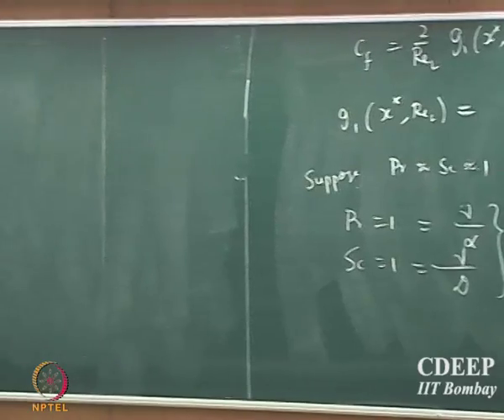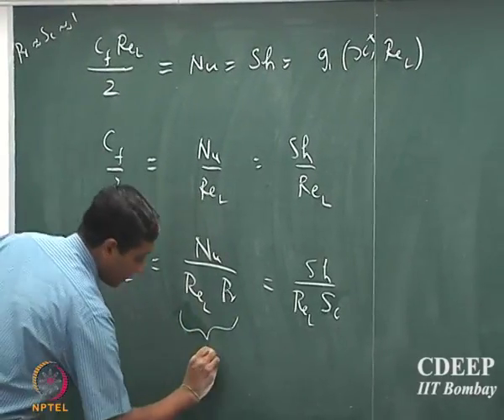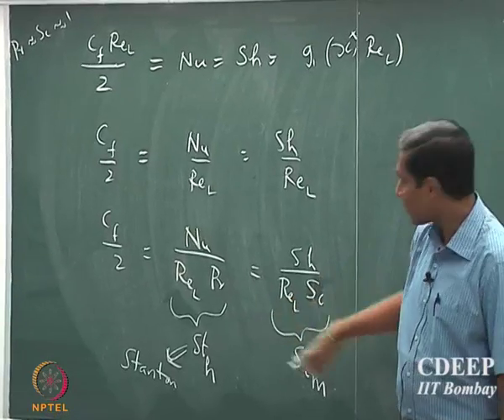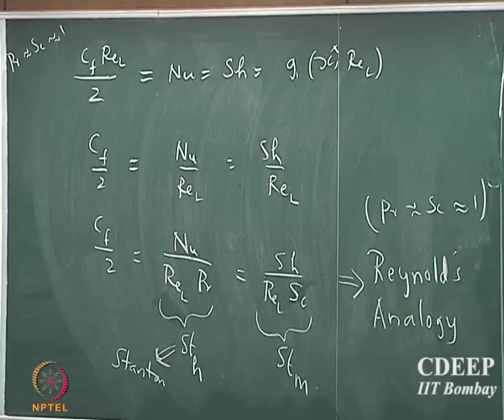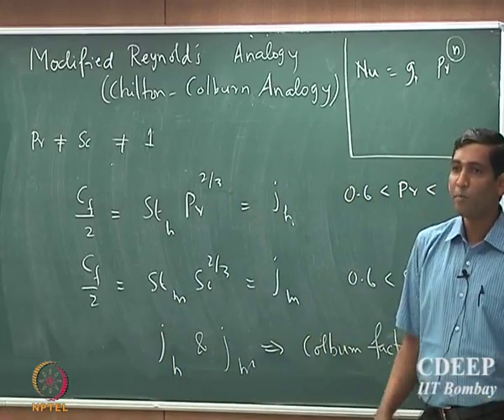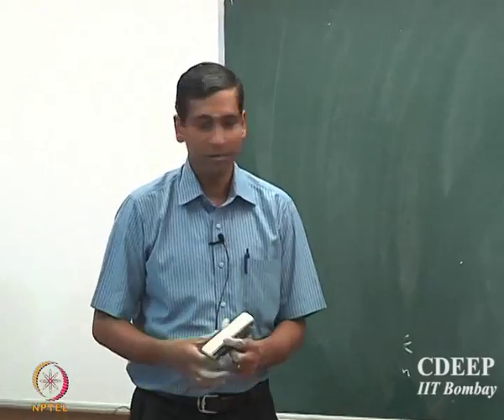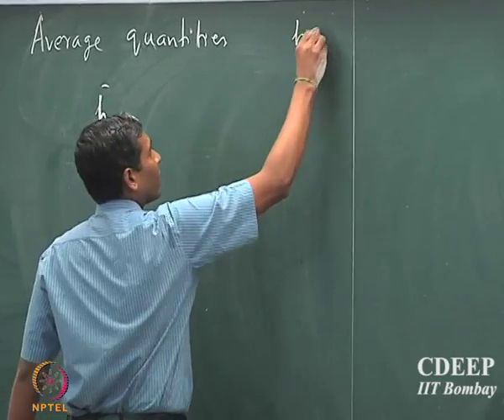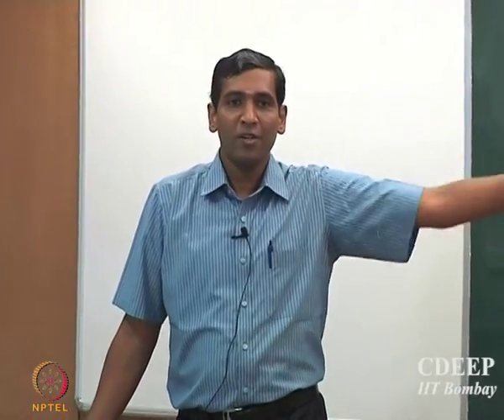Week 5 - Lecture 24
Reynolds and Chilton-Colburn Analogies

1. The translated content of this course is available in regional languages.

2. Regional language subtitles available for this course
To watch the subtitles in regional language:
1. Click on the lecture under Course Details.
2. Play the video.
3. Now click on the Settings icon and a list of features will display
4. From that select the option Subtitles/CC.
5. Now select the Language from the available languages to read the subtitle in the regional language.